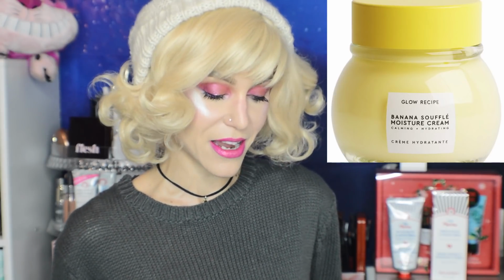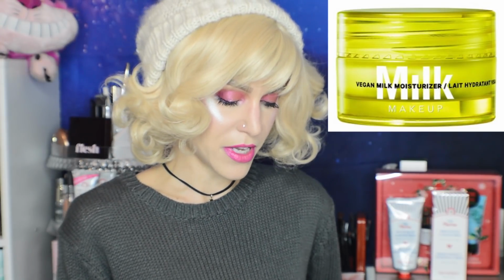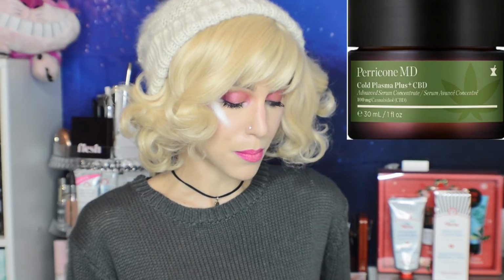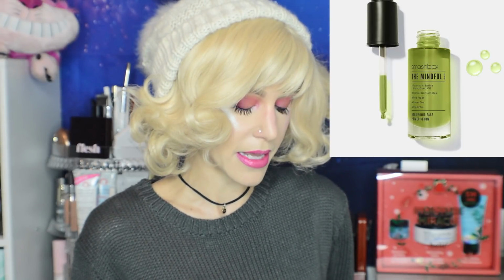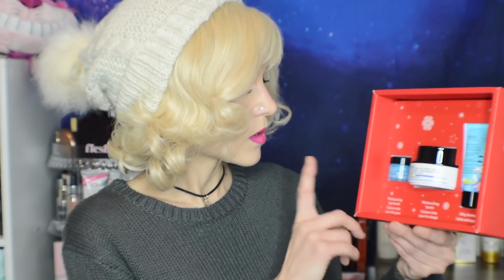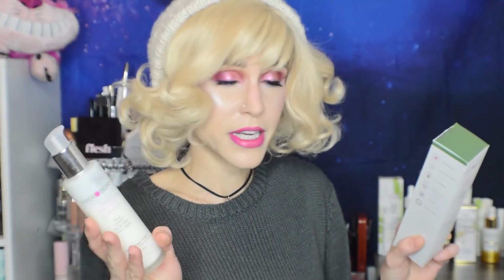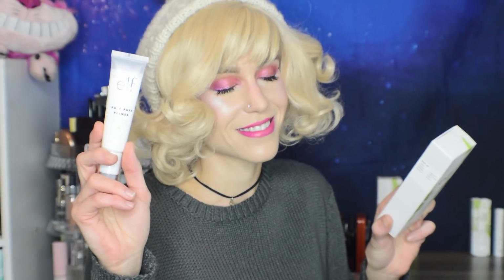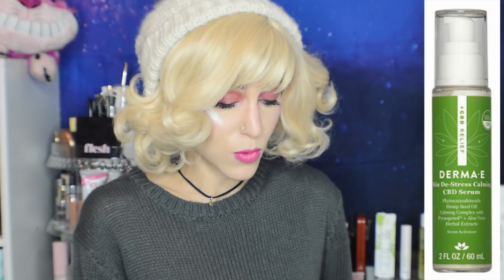What's New in Skincare - Dec! (SO much CBD...)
🖤 Sephora/High End @0:37

Farmacy Cheer Up Brightening Vitamin C Eye Cream with Acerola Cherry
Glow Recipe Banana Souffle
Milk Vegan Moisturizer
Boscia Chia Seed Moisture Cream
Perricone Cold Plasma+ CBD Advanced Serum Concentrate
Smashbox Mindful 5 Nourishing Primer Serum
Too Faced Hangover Pillow Cream Ultra-Nourishing Night Cream
*Belif Moisture Miracle Set

*Piperberry (an affordable brand based around sustainability/fragrance-free 😍)

❤️ Drugstore @20:02

*Good Molecules Silicone-Free Priming Moisturizer
Physicians Formula 24-Karat Gold Collagen Oil

Elf Cannabis Sativa Collection:

Puff Puff Primer
All the Feels Facial Oil
Calm Balm Lip Balm

Derma E Skin De-Stress Calming CBD Serum

Wearing: Pur Barbie Palette
Urban Decay Lipstick
Fenty Mint'd Mojito Highlight
Milk Makeup tattoo stamp (because I DO love their makeup!)

I received products marked with an asterisk (*) complimentary from First Aid Beauty, Belif, Piperberry, & Good Molecules. All other products purchased with my own money. All my own opinions.

About Me:
Dry/Acne-Prone Skin
I film on a Nikon D3200 (no filters)
I wear circle lenses in some videos!